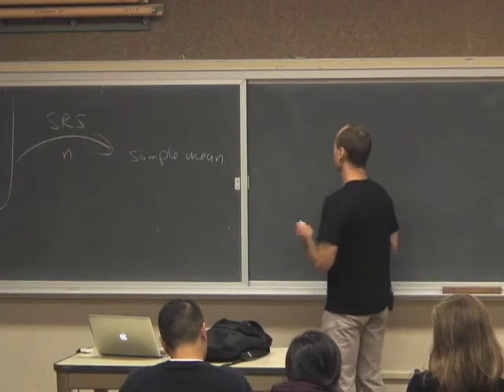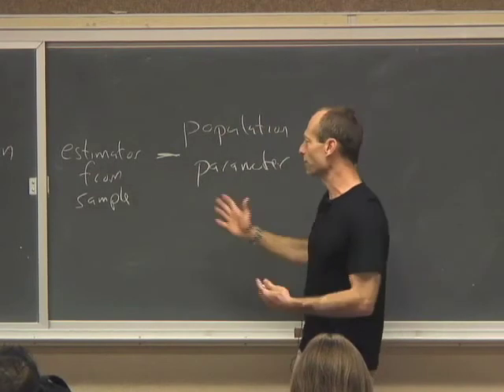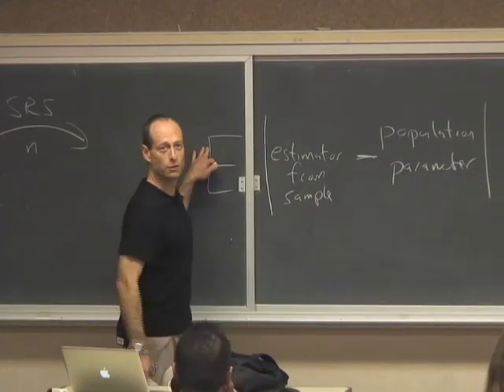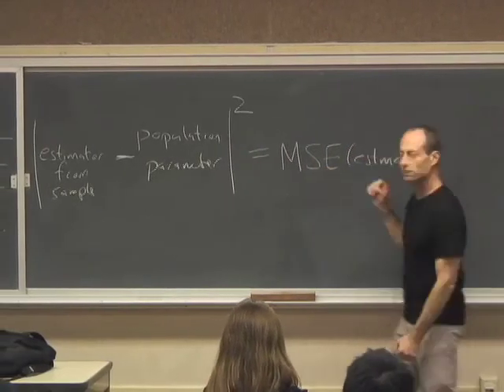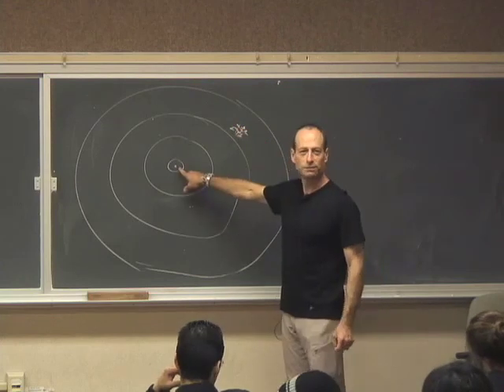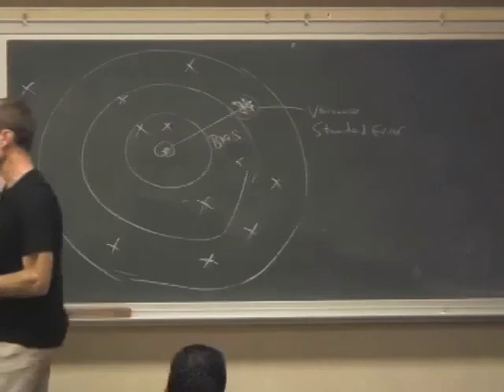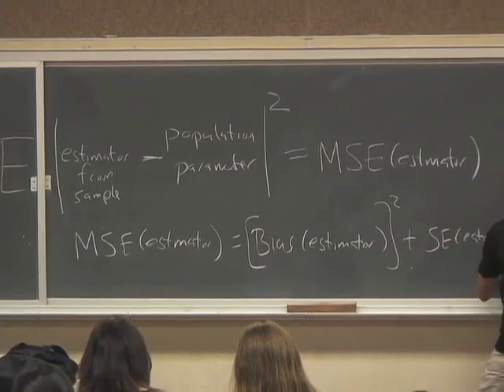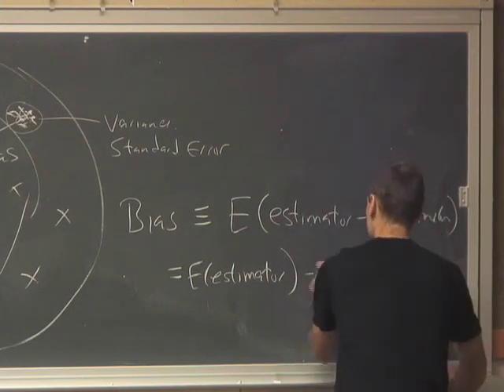Sample Mean part 2